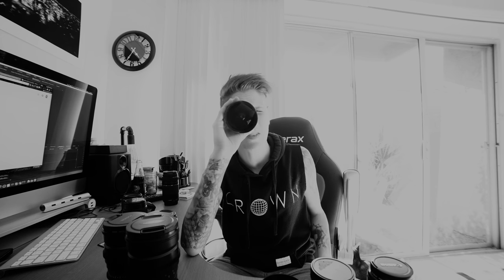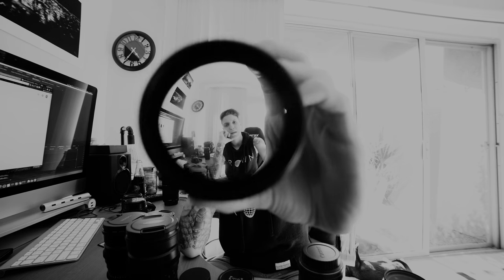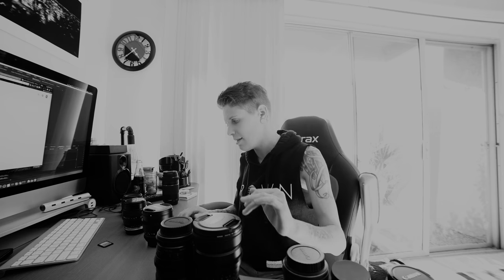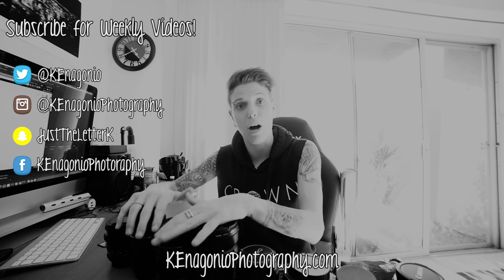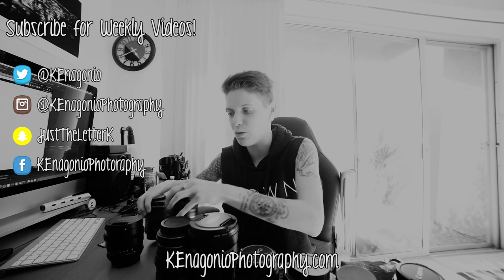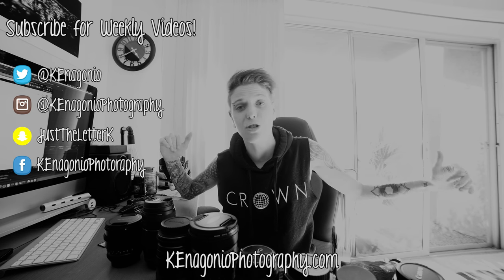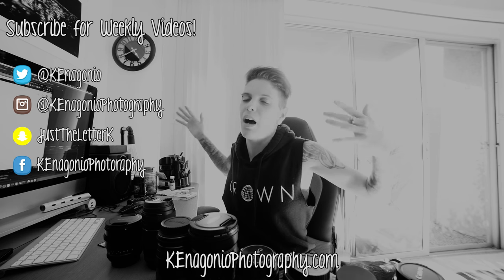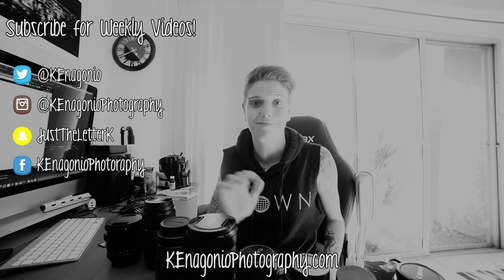LEARN PHOTOGRAPHY FAST - LENSES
I wanted to teach you a little bit about camera lenses! Enjoy!

My 2019 KIT for Filmmaking, Photography & Vlogs:
My Drone
Handheld Stabilized camera
Main Vlog Camera
Wide Angle Lens
Pretty art lens
3 legged tripod
Portable Solar Charger
Magic Backpack

Rode video mic
Skullcandy Headphones
My audio recording setup